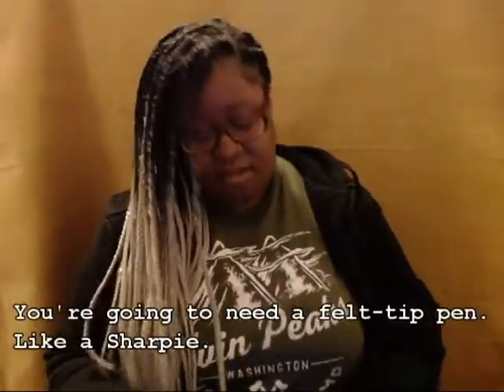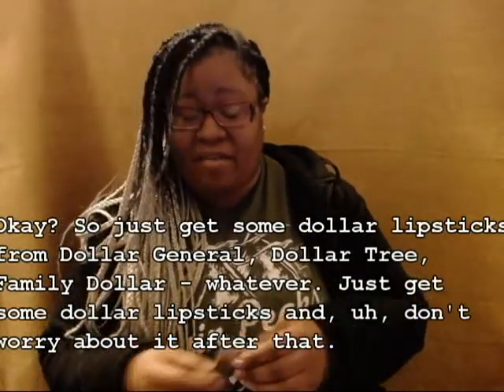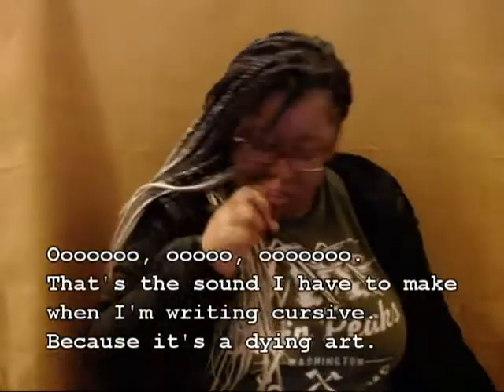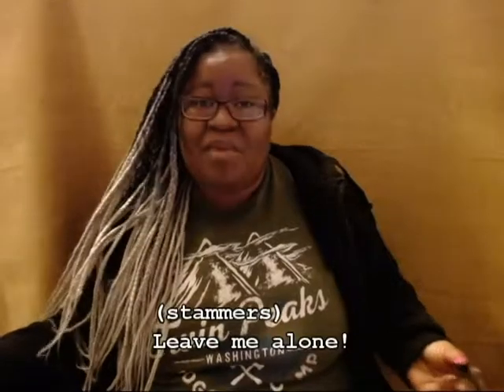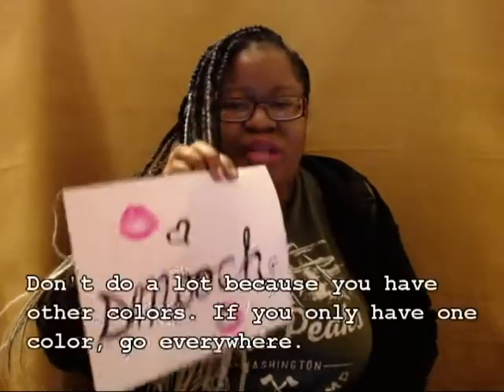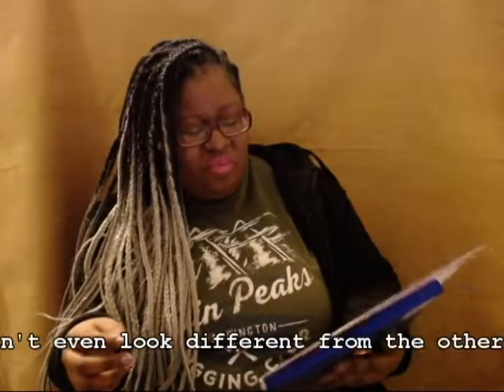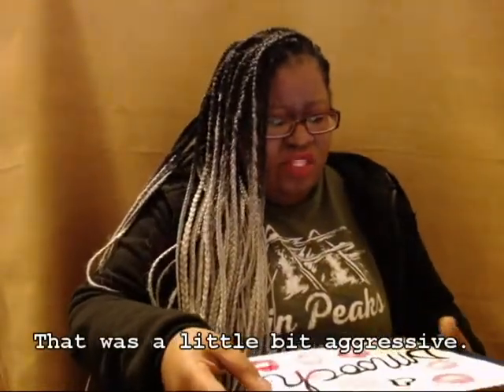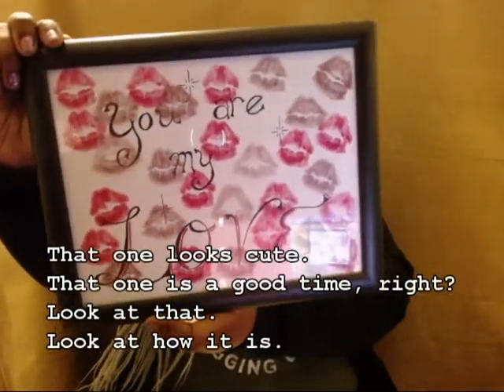Lipstick Valentine DIY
TLDW: Press pigmented lips to paper lettered with a sweet message, then frame as a gift to your sweetheart.

Loss of patience at about six minutes.

Requested by Sammie